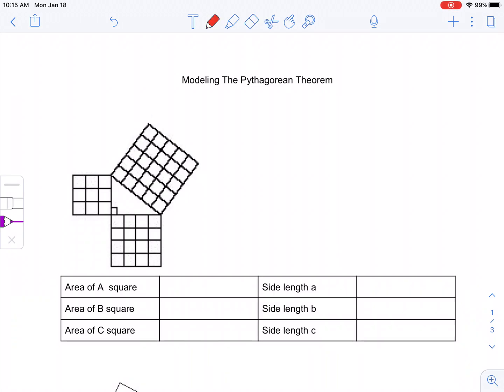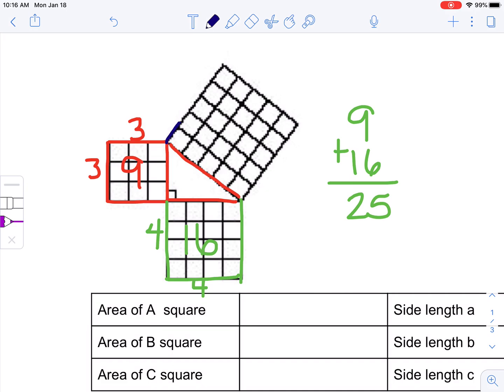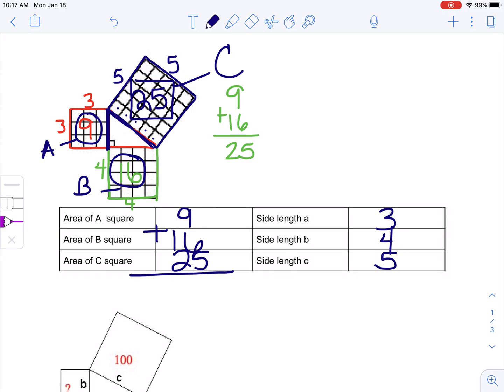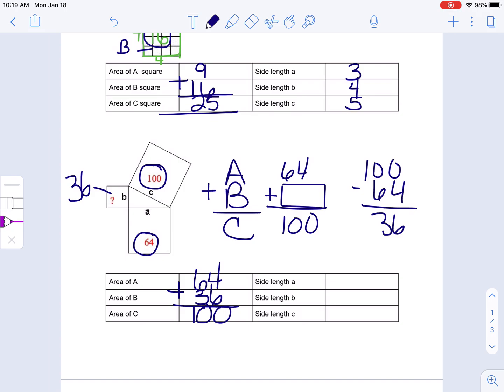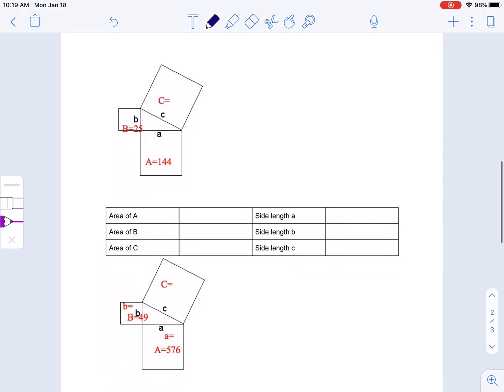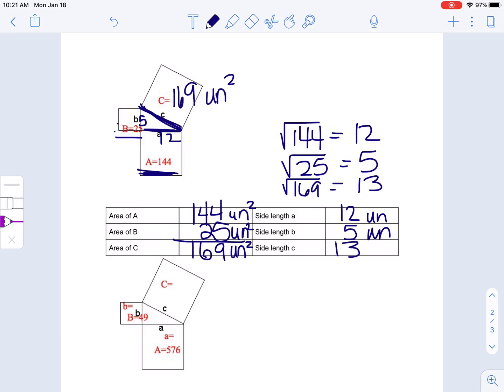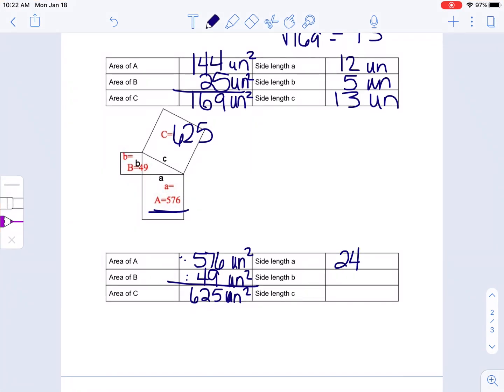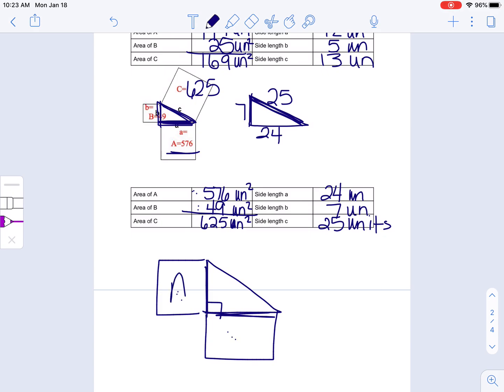Modeling the Pythagorean theorem